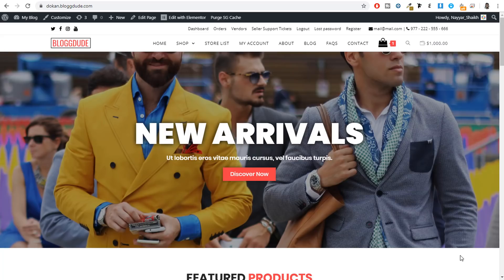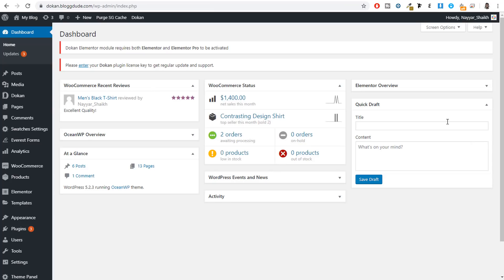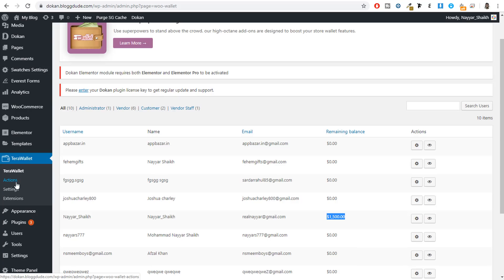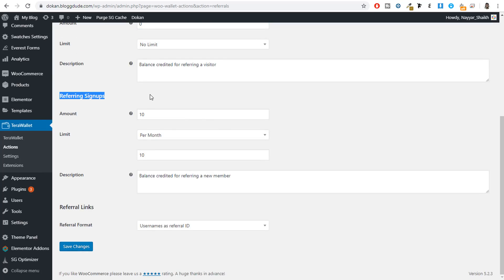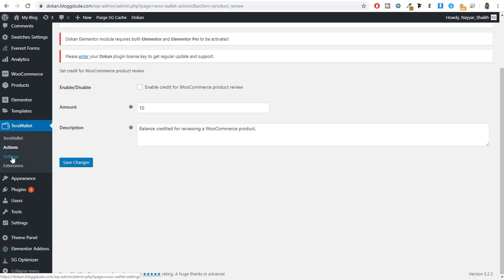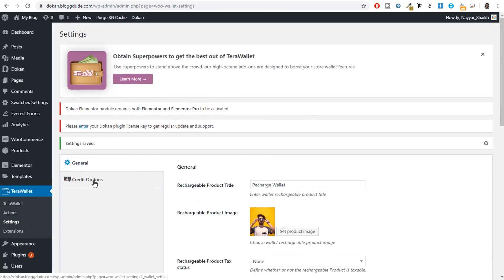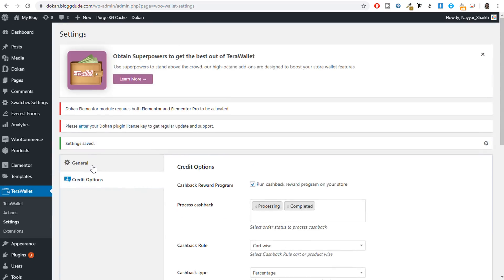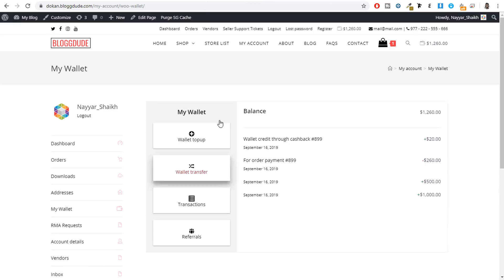WooCommerce Wallet - Credit, Cashback, Refund System - TeraWallet For WordPress eCommerce Websites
★ Important Links ★
☑ Watched the video!
☐ Liked?